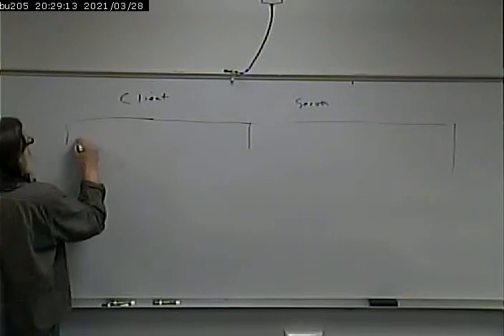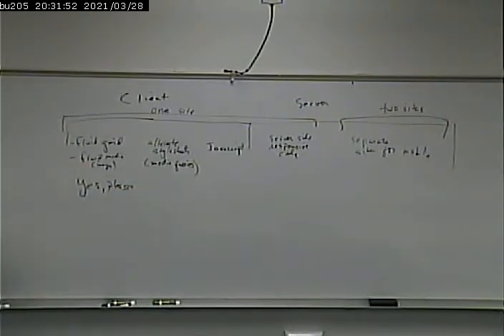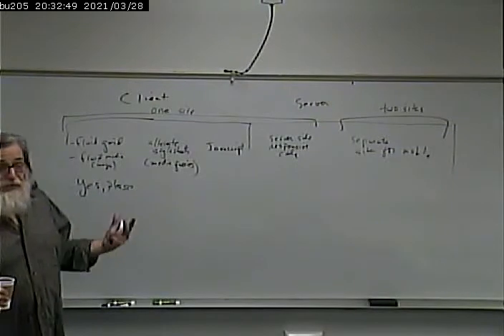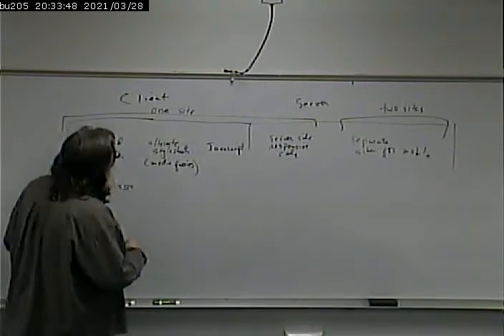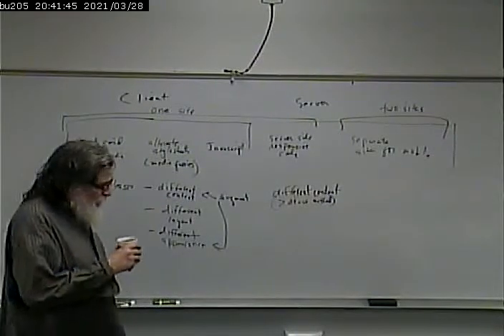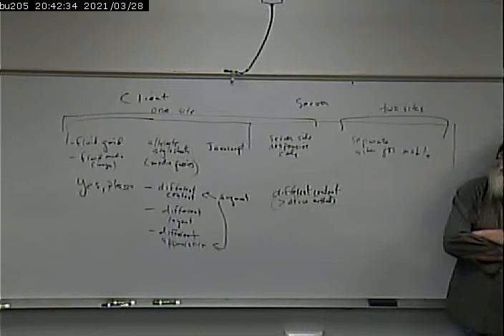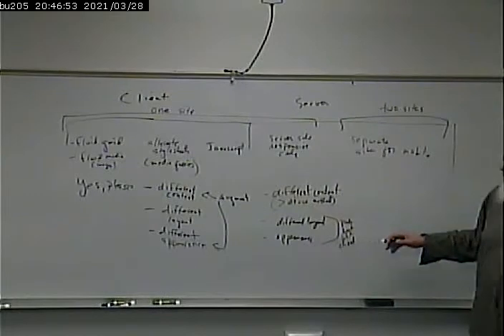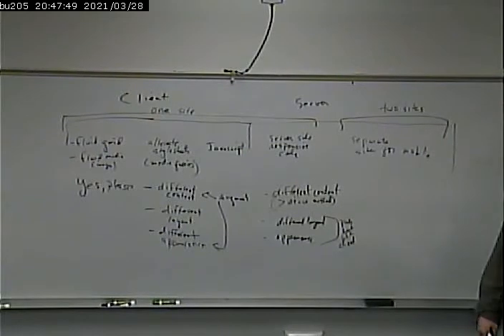CISS268 - Mobile Web Development - Fall 2013 - September 19 - Part 1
over view of responsive techniques. server side responsive techniques.